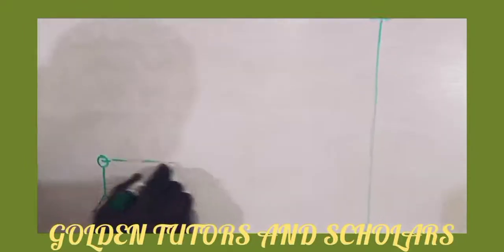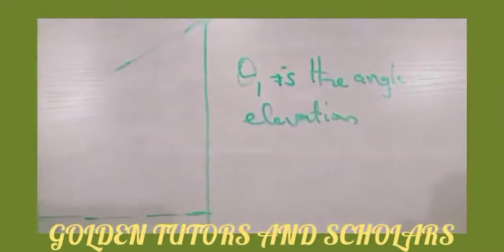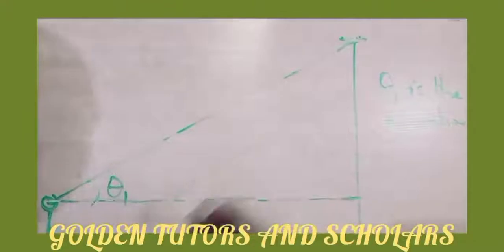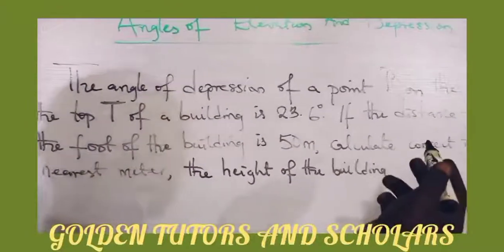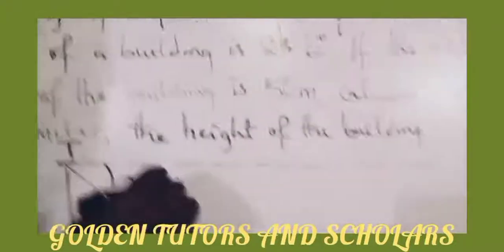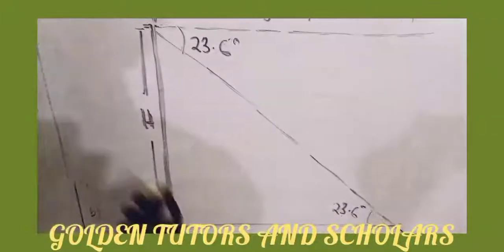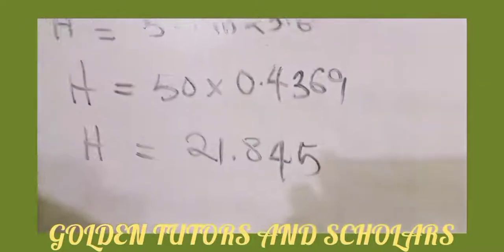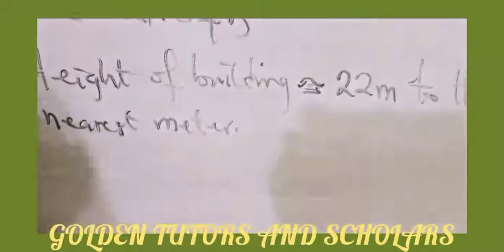Angles of Elevation and Depression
Calculating distance of a height and distance between two objects from a known angle of Elevation or Depression